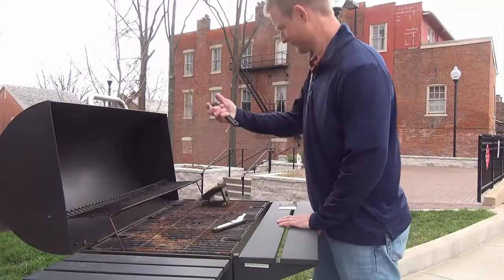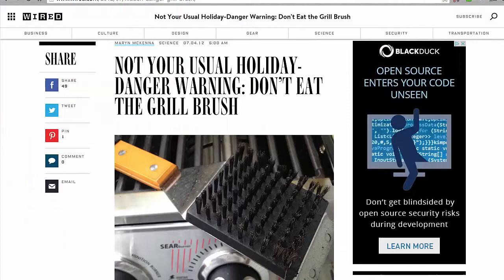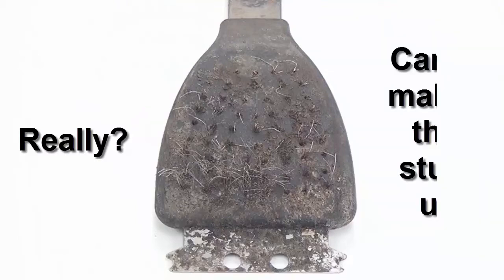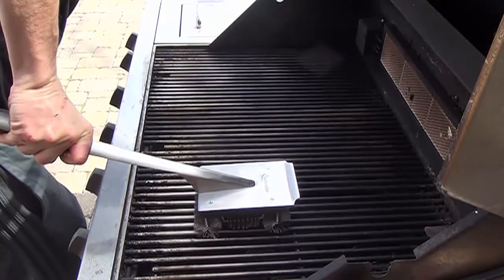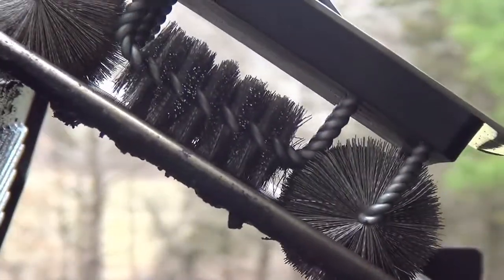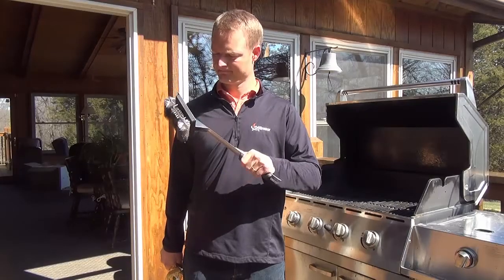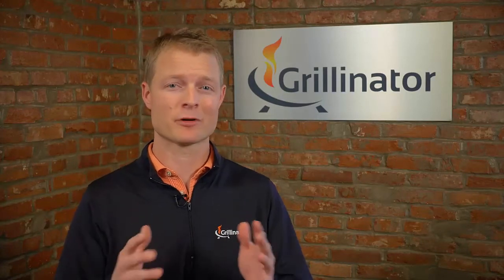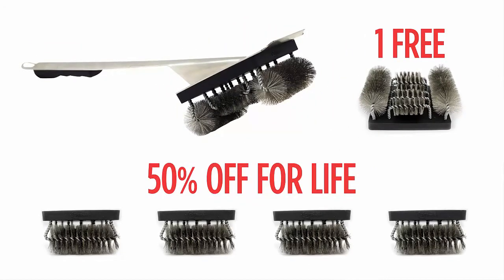Grillinator BBQ Grill Cleaning Brush Unveiling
Grillinator is the world's first BBQ grill brush that doesn't completely suck.

IT'S A SAD TRUTH: 99% Of Ordinary Grill Brushes Completely Suck In One Or More Ways...

Regular grill brushes suffer from some combination of three unforgivable qualities.

#1 - They either shed dangerous metal bristles
#2 - Are completely worthless at their primary function of cleaning the grill
#3 - Or they break down and get tossed away after a couple uses

See your brush in here anywhere?

INTRODUCING GRILLINATOR: The first brush to squash all three unforgivable qualities with absolute authority.

THE BACKSTORY & TIMELINE...

Here at Grillinator, we source and sell high quality BBQ grilling accessories. Grill brushes are the #1 product in the category, so it only makes sense we need a grill brush to be a part of our product line.

Unfortunately upon due diligence in the summer of 2014, we realized there is a major liability aspect to selling grill brushes due to the risk of bristles coming loose, getting stuck in your food and moving on to your stomach. We didn't want any part of that.

Going beyond the safety aspect, we're also committed to selling products that don't suck. Unfortunately, every ounce of our combined grilling expertise told us that every grill brush sucks in one way or another. Just to be sure, we purchased and tested every brush on the market... and yep, they all had at least one major flaw. Here is what we found...

METAL HAIR PLUG BRISTLES

Pros: The good ones clean decently well.
Cons: Testing showed highest risk of bristle balding.
Conclusion: We're branded as the Grillin' & Chillin' boys and since there isn't much chillin' to be had in the ER, we crossed these off our list.

METAL SPINDLE BOUND BRISTLES:

Pros: Bristles are virtually impossible to yank out with high quality brands.
Cons: Cleans in-between your grill grate, or on top... but not both.
Conclusion: Buy quality brands in both styles to get the job done safely.

NYLON HAIR PLUG BRISTLES:

Pros: Hard to miss these bristles even if they do fall out.
Cons: Just doesn't get the job done.
Conclusion: If you need a brush to clean dishes, this is perfect.

Wood & Metal Scrapers:

Pros: Cleans top of your grill grate really well.
Cons: Doesn't clean in-between grill grate at all.
Conclusion: Must be combined with another brush to get the job done.

A Long Story Short...

The only way we found to safely & effectively clean a grill with current off the shelf products is to buy multiple styles of grill brushes which is both expensive and time consuming. We really wanted to find a grill brush to sell, but just couldn't find anything worthy of the Grillinator name, so we decided to build one from scratch.

Almost exactly a year ago, 3/26/15 to be exact, we ponied up a large R&D fee and got the process started. Since that time, we've gone through more than a half dozen prototypes. We've also made a few more R&D payments than we expected. It's all be worth it. We have a product we're proud of that outperforms anything on the market.

With you're help in backing our campaign, we can turn our final prototype into a mass production reality. We're confident the Grillinator will be the last BBQ grill brush you'll ever own.

Meet The Boys at Grillin' and Chillin'...

We are friends. We are family. We are business partners. We LOVE to grill and we LOVE to chill. We’ve known each other for years and have been working together as long. Our passion for some great BBQ, fun times and family brought us together and spawned the development of the Grillinator Brand of BBQ Tools, Gadgets and Products that you can only get from The Boys at Grillin’ and Chillin’.

We’ve been working together on this project for more than a year from across many miles and are so excited to see the creation of the Grillinator Grill brush become a reality and help take the BBQ experience to the next level.

Shawn holds down the fort in Missouri. Damien is the true blue Texan born and bred and Brad is from Michigan but got to Texas as fast as he could. We’re here to have fun, share our passion with the world and offer people first class products and an unmatched customer experience.

We are so thrilled you stopped by to check us out and we can't wait to have you on board!!!